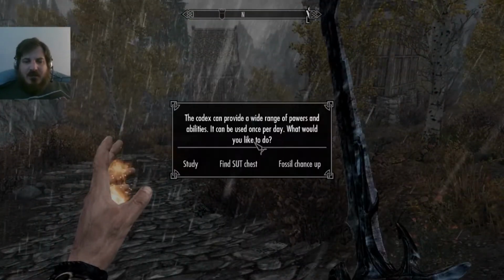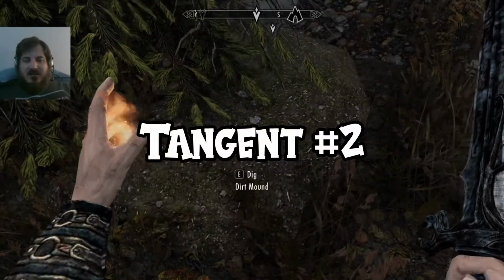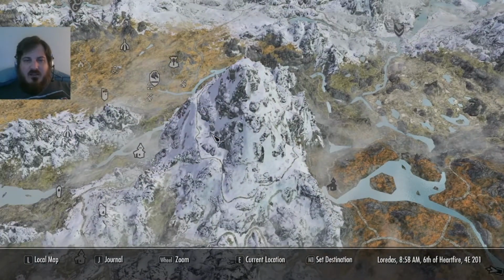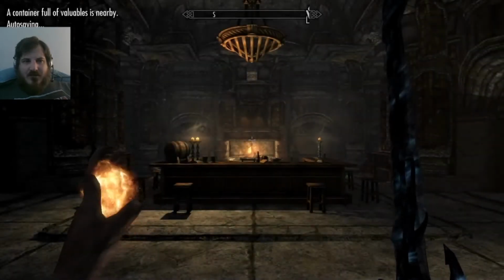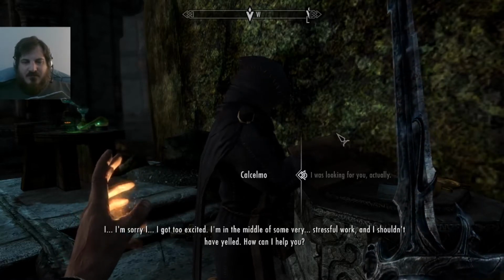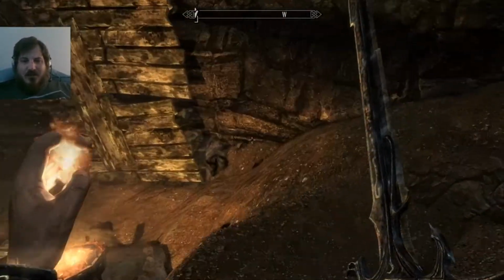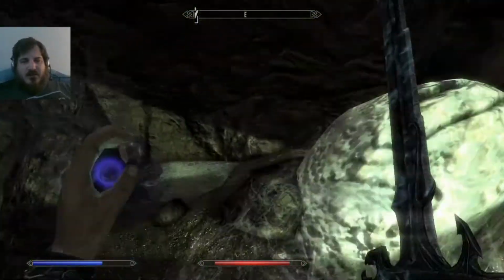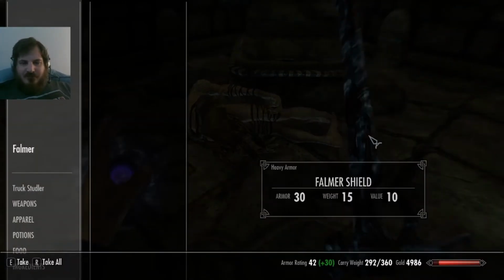STOP INTERRUPTING ME!! | SJ Scrubs Skyrim P26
Finding a Unique Treasure Chest with Malrus' Codex, getting a new pet, and killing a giant spider with the help of a ghost. Just another day for Truck.